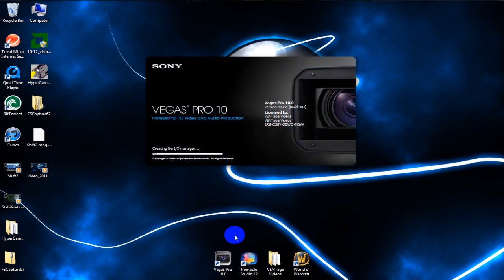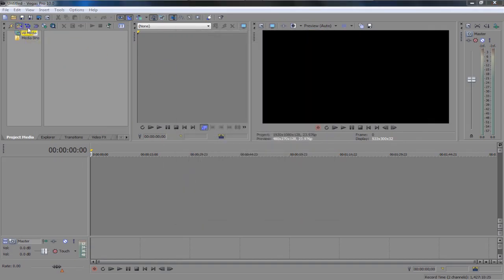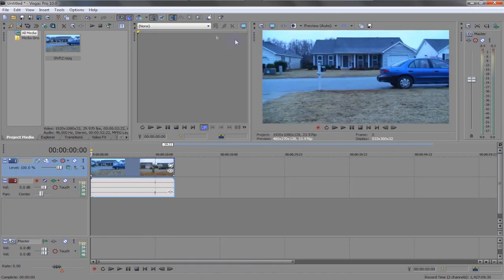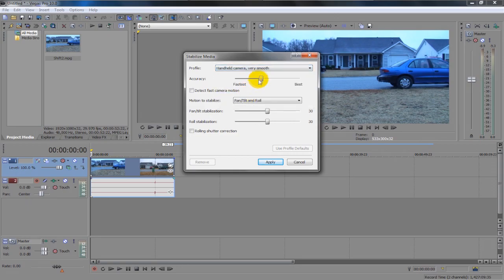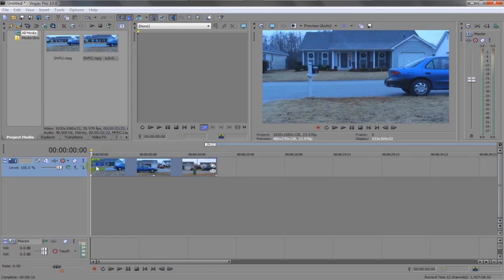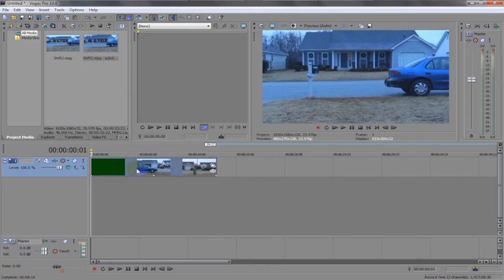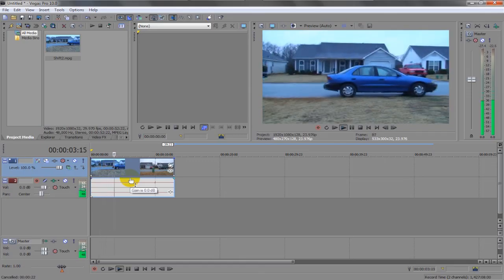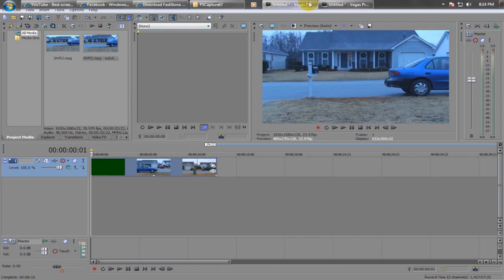Sony Vegas Pro 10 Stabilizing Video Tutorial